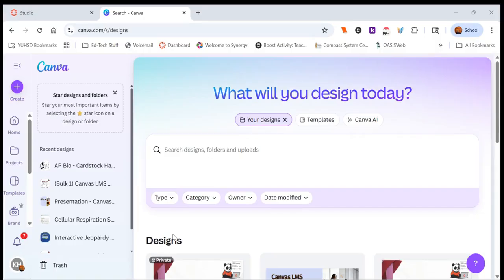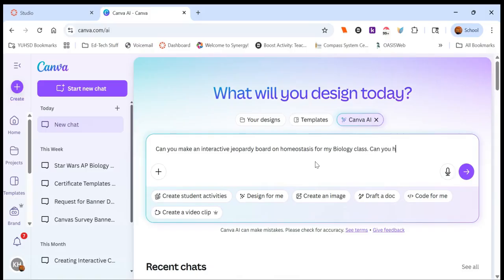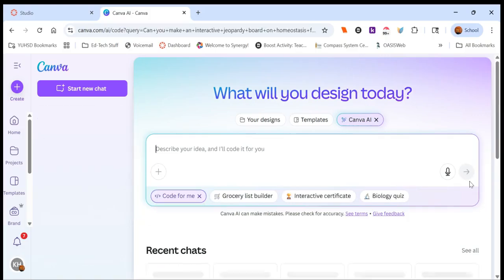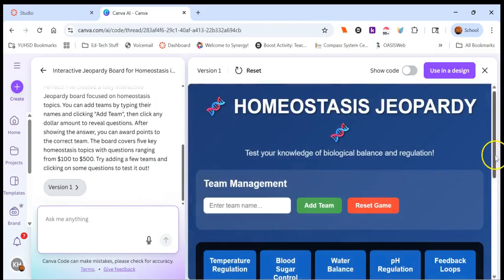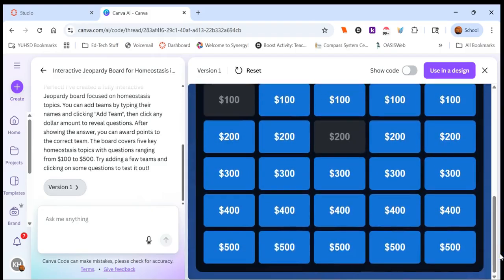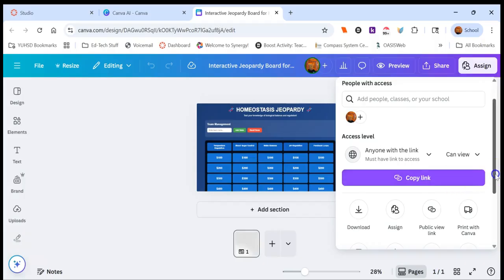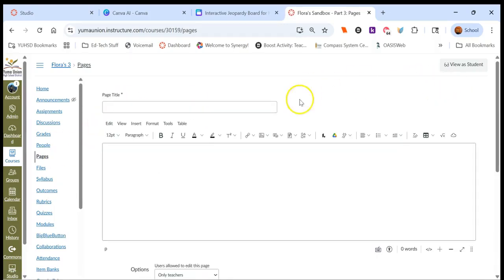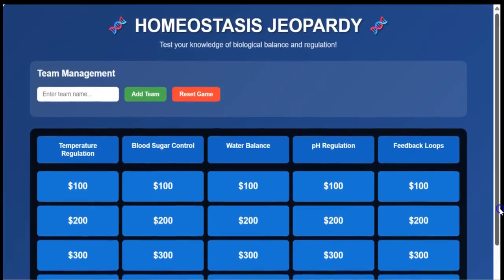Canva AI Interactive Content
In this week’s Tech Bite, I introduce a powerful new feature in Canva called Canva AI, which allows teachers to quickly create interactive content without needing coding skills. By simply typing prompts such as, “Can you make an interactive Jeopardy board on homeostasis for my biology class?” Canva AI generates a fully functional game complete with team management and score tracking. I demonstrated how the system builds the code automatically, saving teachers time while enabling creative, engaging activities. Once the Jeopardy board is ready, it can easily be embedded into a Canvas course page by adjusting sharing permissions and copying either a link or an embed code. This makes it simple to integrate interactive learning tools directly into classroom platforms, providing students with engaging review opportunities. Overall, Canva AI offers teachers an accessible way to design interactive, subject-specific activities that enhance student participation and make lessons more dynamic.